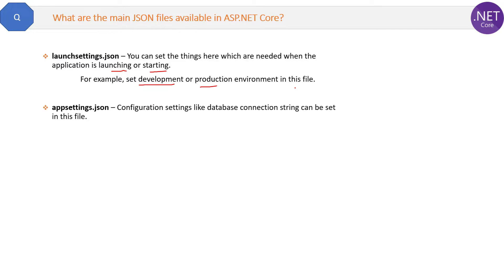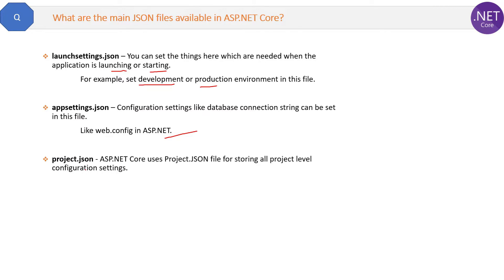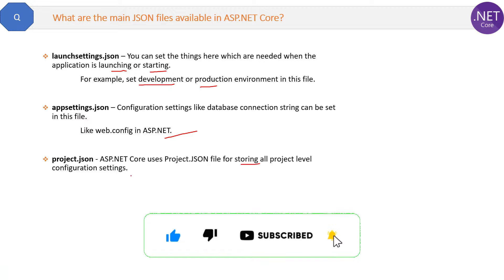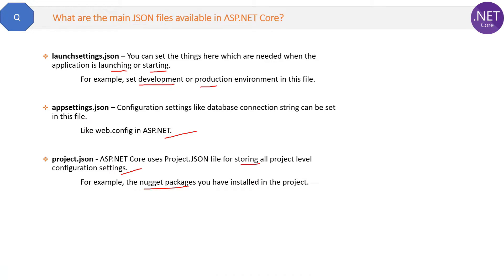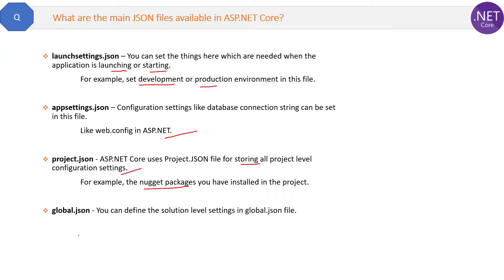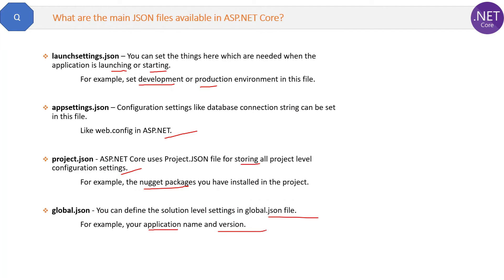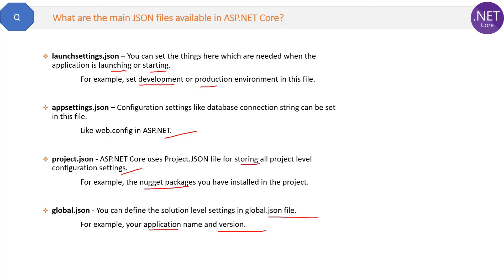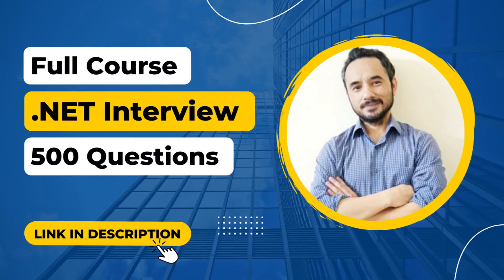What are the main JSON files available in ASP.NET Core?